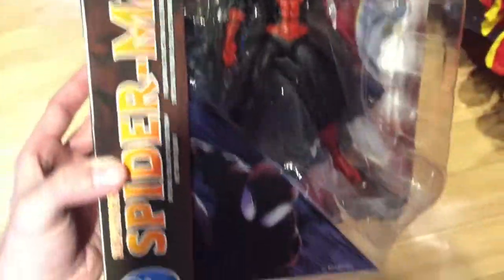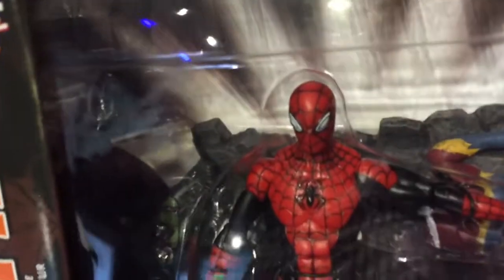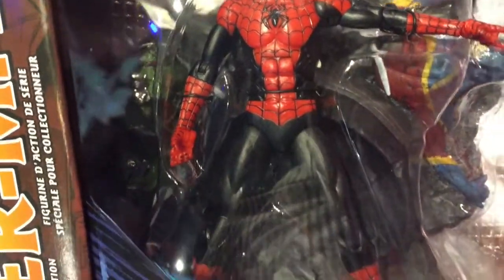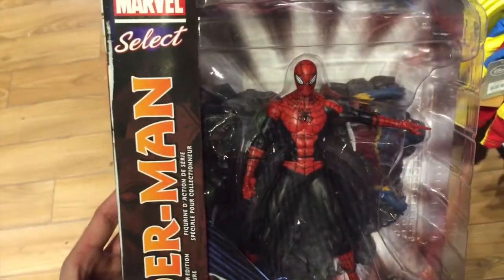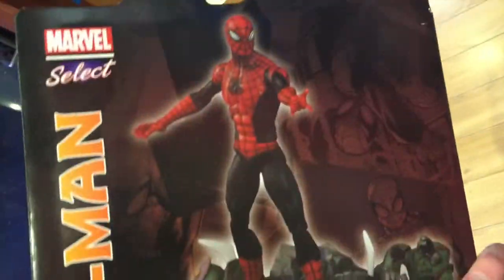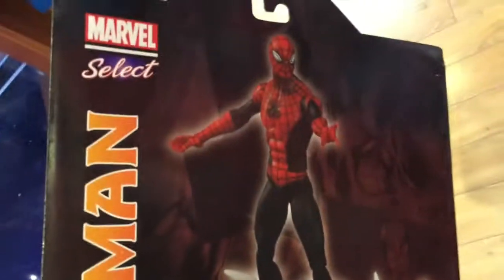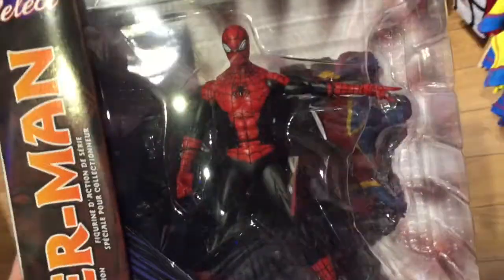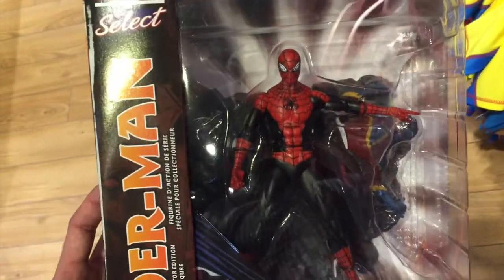MARVEL Select "Superior Spiderman" Detailed Action Figure Doll - Toy Review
MARVEL Select "Superior Spiderman" Detailed Action Figure Doll - Toy Review with Accessories. Great toy for boys.

Top Shelf Toys is home to the best new toys on the shelf right now! Imagine this channel as your online toy store catalogue. We feature quick reviews and unboxings of the most popular toys on the market to save you time and educate you on the products before you go shopping. Whether you need a gift idea for a birthday, holiday, Christmas or you want to see a toy in action before shopping, this is the place! From Lego, Peppa Pig, Rainbow Loom, American Girl Doll, Minecraft, Disney, Nickelodeon, Paw Patrol...you name it, we've got it! Watch our videos to find out what's hot for your baby, toddler, kid to teen. Please enjoy the videos and have fun!